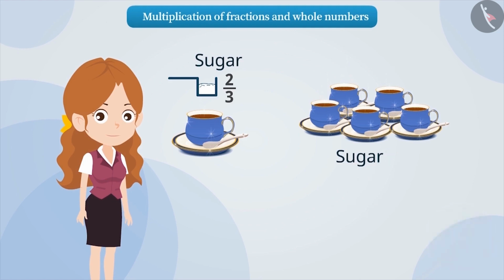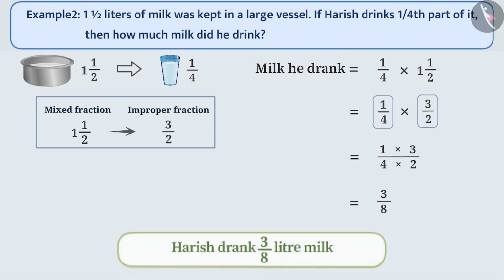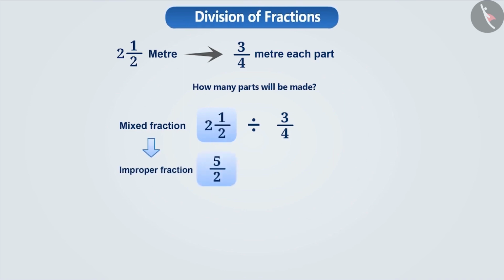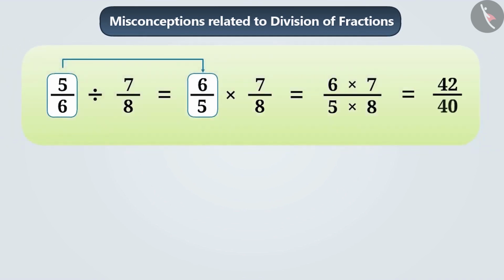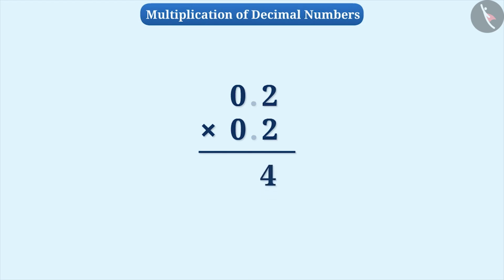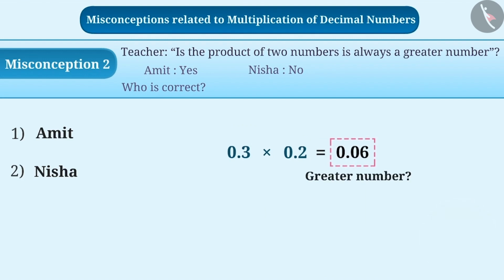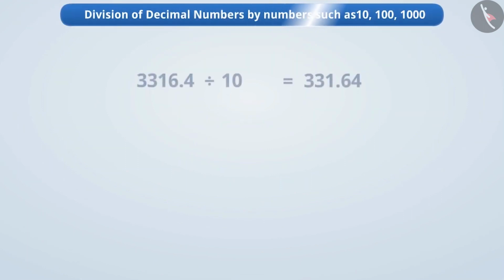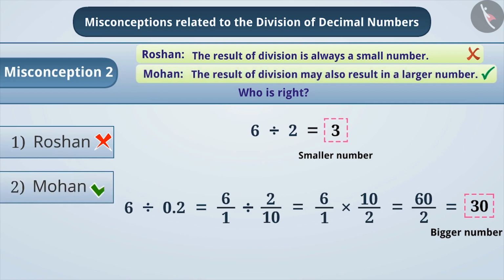Class 7 maths chapter 2 Fractions and Decimals (full chapter in single video) cbse ncert